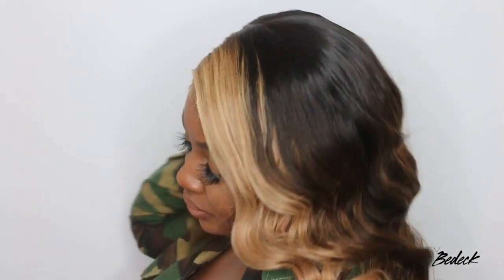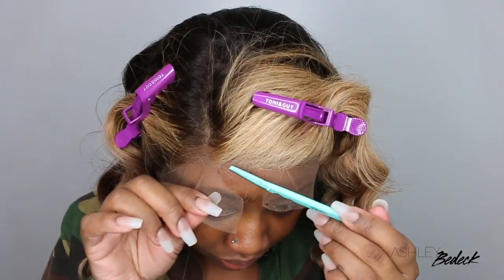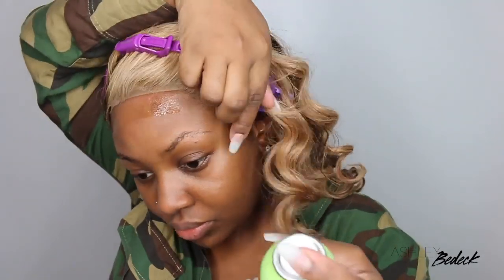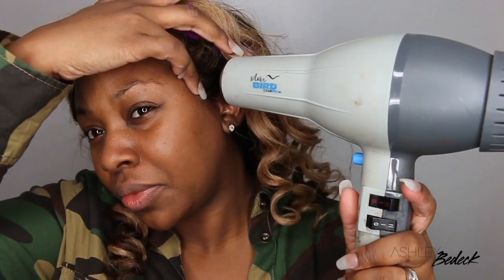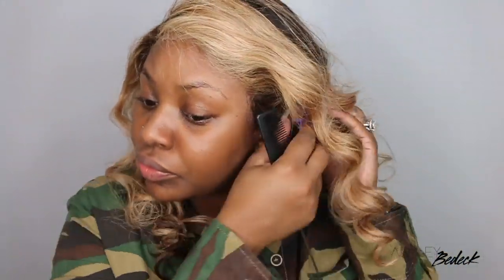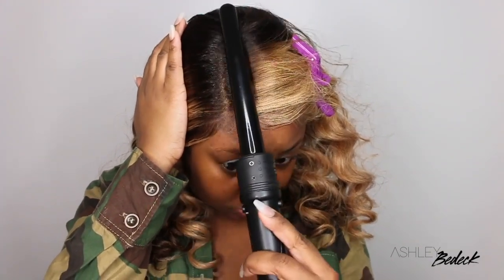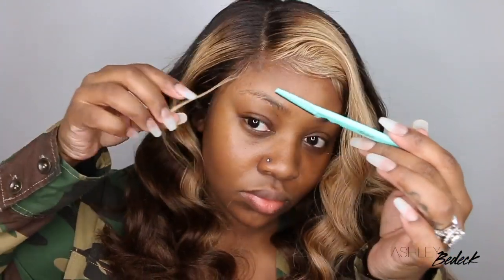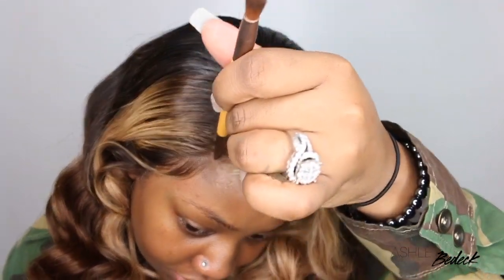Tri-Tone Blonde Brown Ombre Lace Wig Install For Black Women | Neflyon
SKU: Front-13x6-wave-1
Hair Structure: 13*6 lace front wig
Hair Texture: Wave
Length: 20 inch
Hair Color: Ombre Blonde
Hair Density: 150%
Virgin Human Hair
Baby hair around and Pre-plucket natural hairline

▷PRODUCTS USED:

Wand Curler
Wig Adhesive
Blow Dryer
Electric Hot Comb
Heat Protectant
Baby Hair Brush

Wig Head
Wig Tripod

♡ SMOOCHES ♡